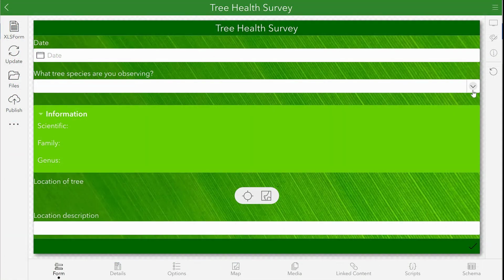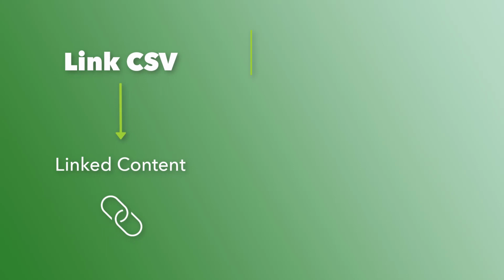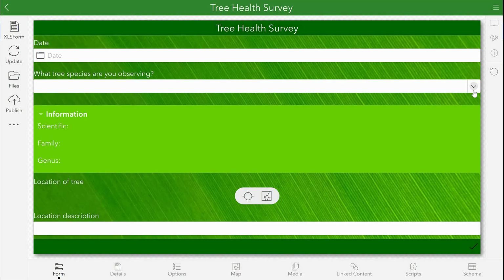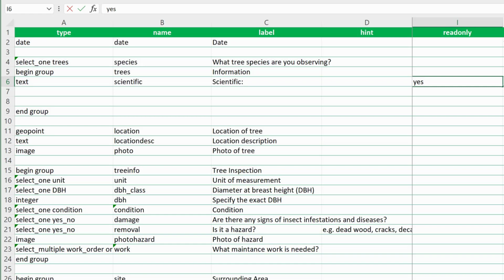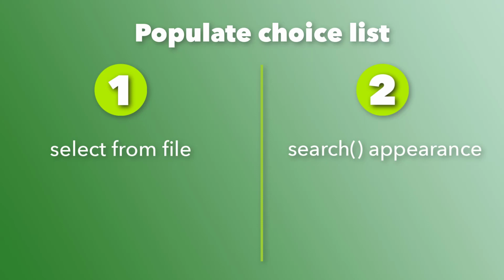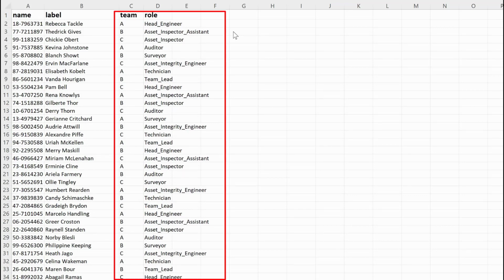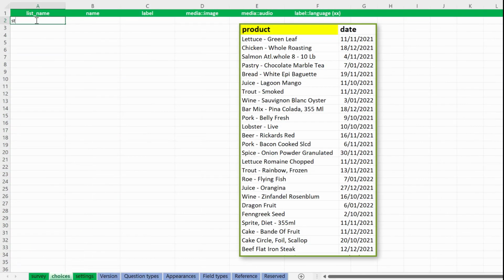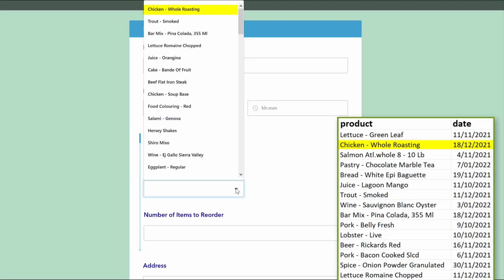Work with CSV Data in Surveys | ArcGIS Survey123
This video shows how to work with CSV data in your surveys using the select_one_from_file and select_multiple_from_file question types and the search() appearance to populate choice lists, and the pulldata() function to look up values. This video also demonstrates how to link CSV files stored in your ArcGIS organization to your surveys.

To learn more, please visit:
External choice lists
Search appearance
Work with external content

To learn more about ArcGIS Survey123, visit the ArcGIS Survey123 Resources page.

Field Notes Podcast